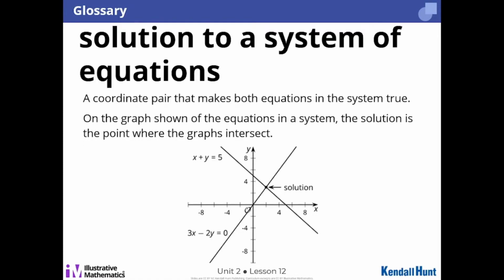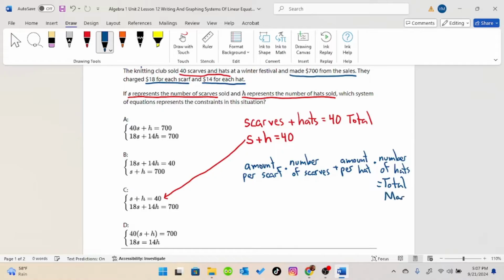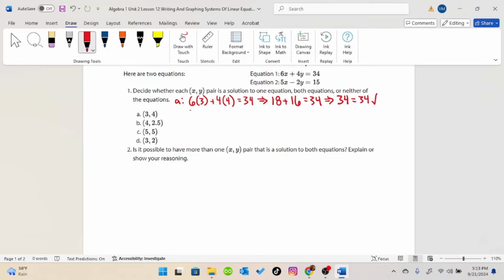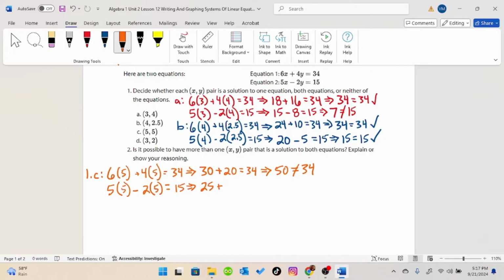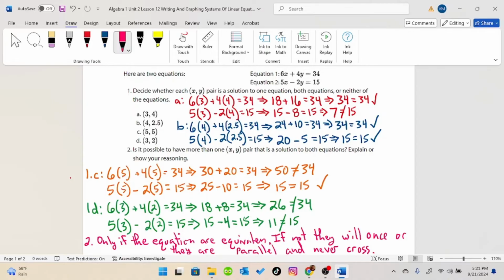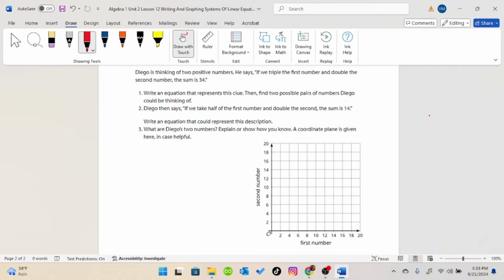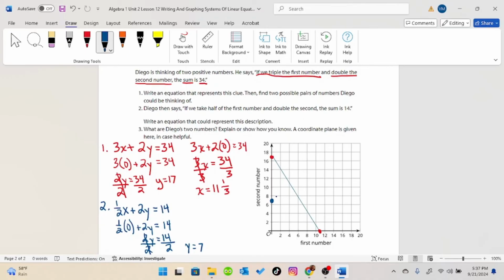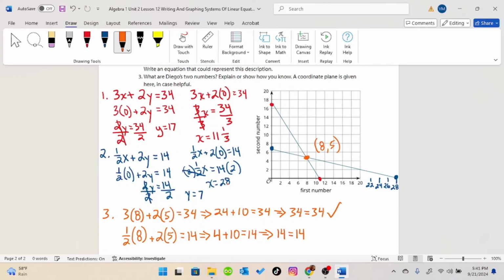Algebra 1 Unit 2 Lesson 12 Writing and Graphing Systems of Linear Equations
I can explain what we mean by “the solution to a system of linear equations” and can explain how the solution is represented graphically.
I can explain what we mean when we refer to two equations as a system of equations.
I can use tables and graphs to solve systems of equations.